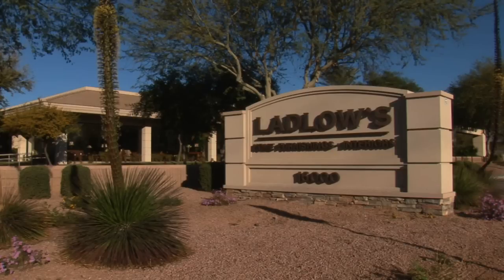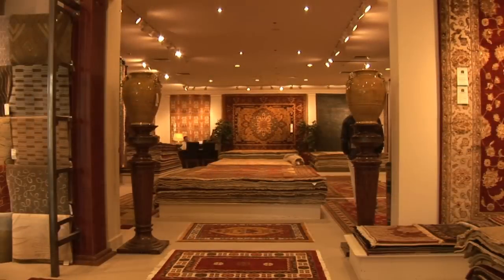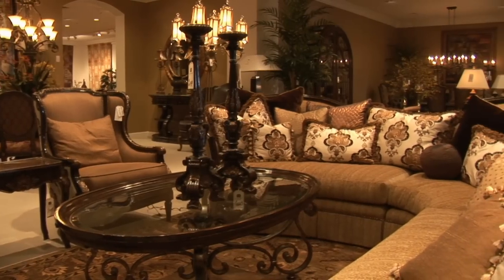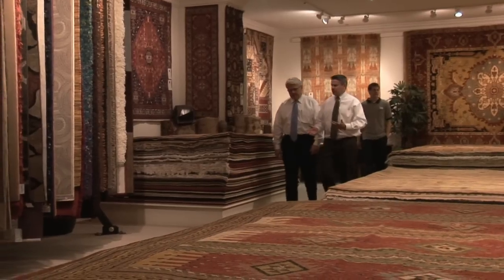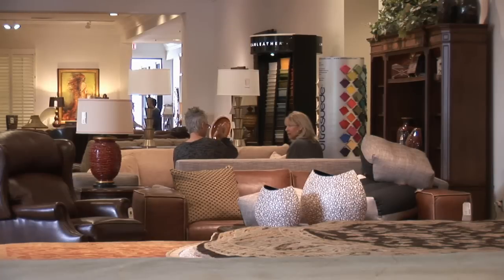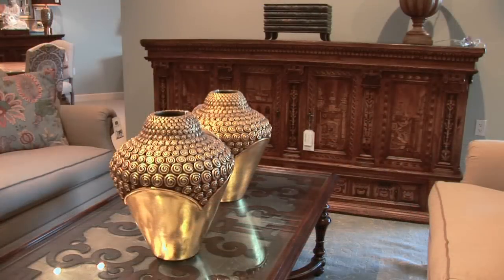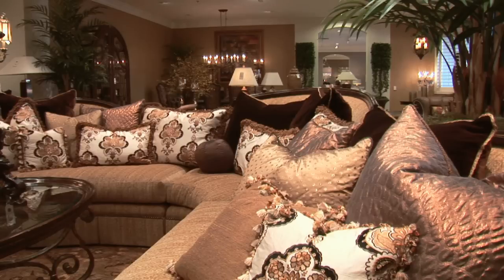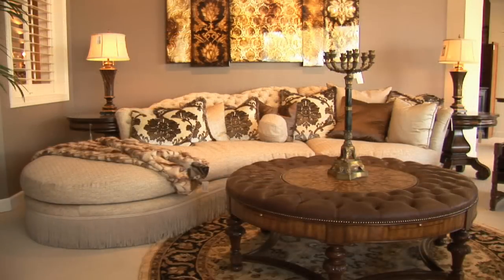Ladlows Fine Furniture Scottsdale Arizona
Ladlows Fine Furniture might be the finest store for furniture in the country. There is a huge selection of mid to high end furniture, accessories, rugs..and more. If you need to decorate your home or office go to Ladlows first. This is a family business with decades of success, and loads of integrity.